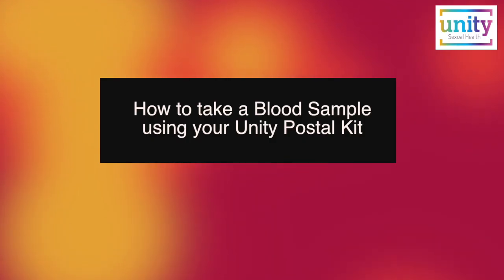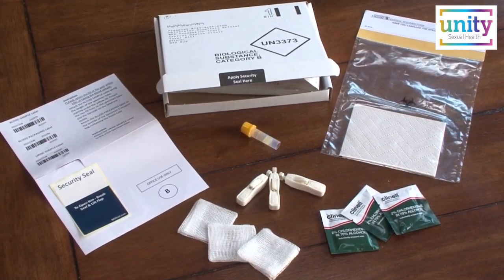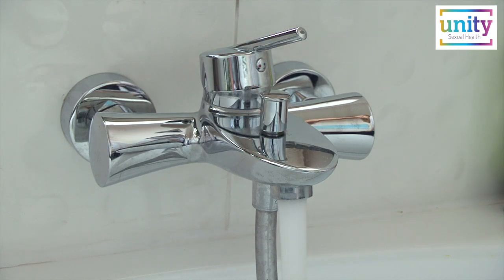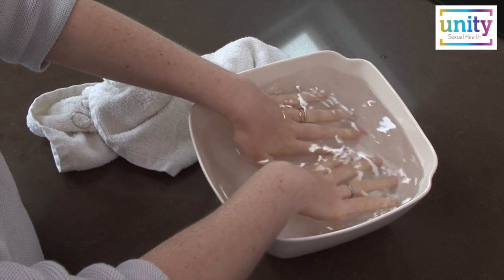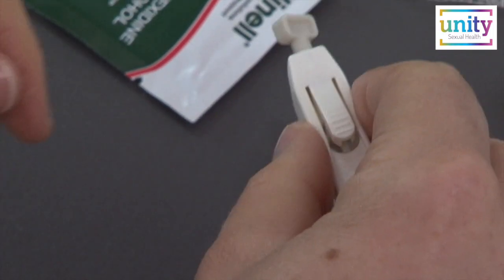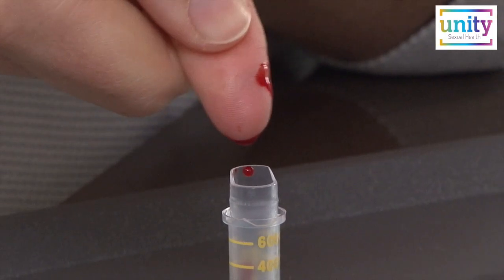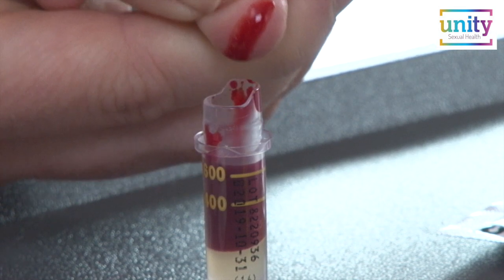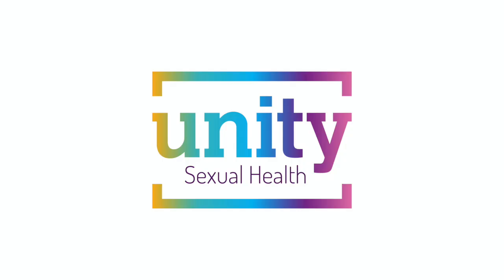How to take a blood sample using the Unity Postal kit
Unsure about how to take your blood sample? Or finding it difficult? This video will tell you everything you need to know about how to take the blood sample and offers some top tips.
*components may differ to those shown based on availability. If you receive different volume blood vials, please fill the tube, above the top line*